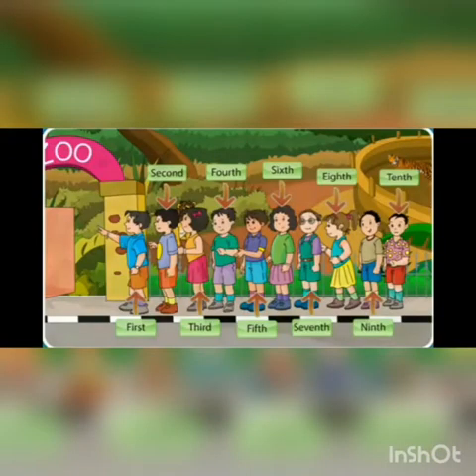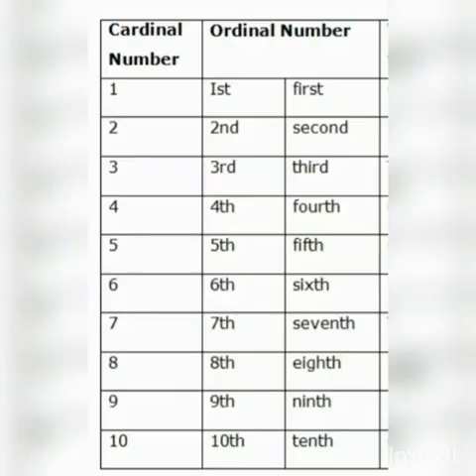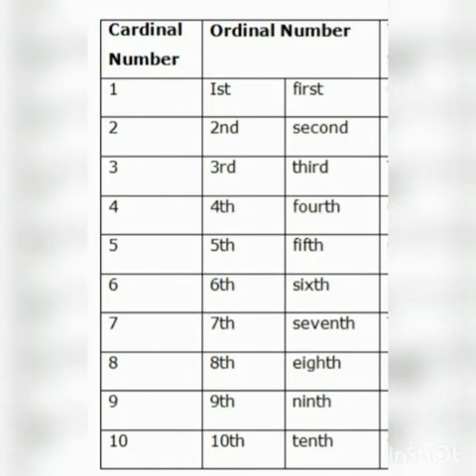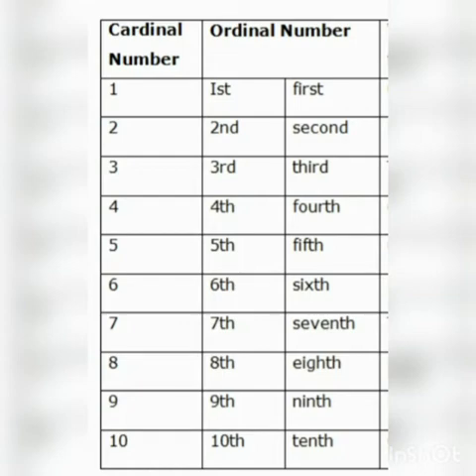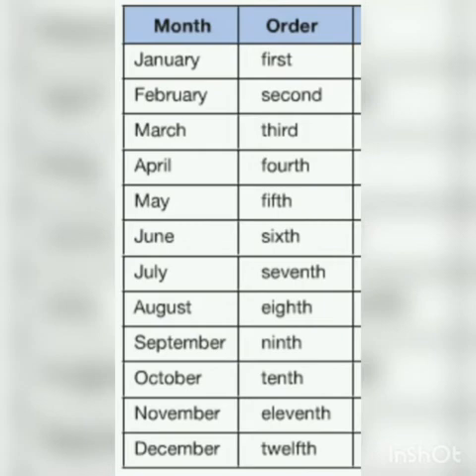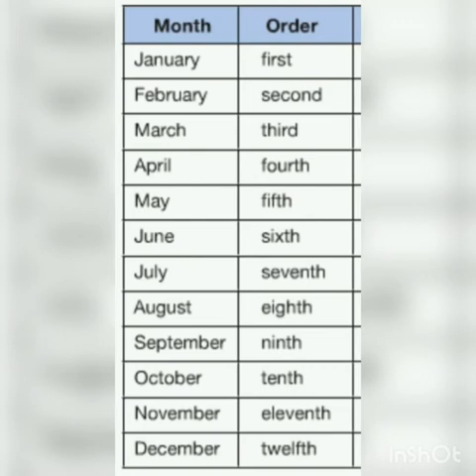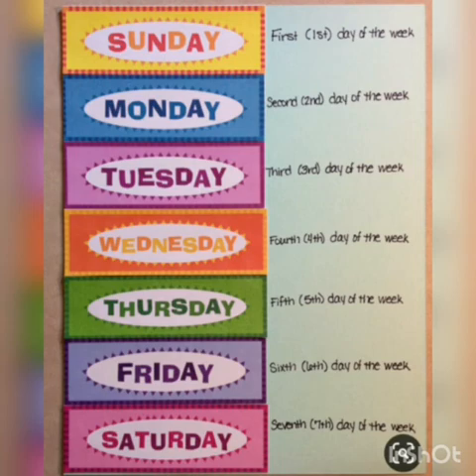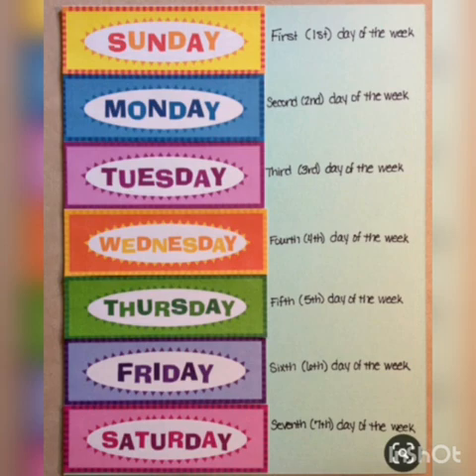Class 1/ Maths/ Ordinal Numbers/ G.B.N Sr. Sec School 21D Faridabad